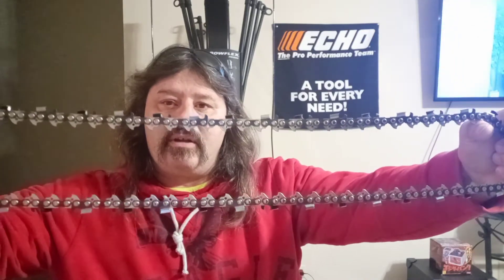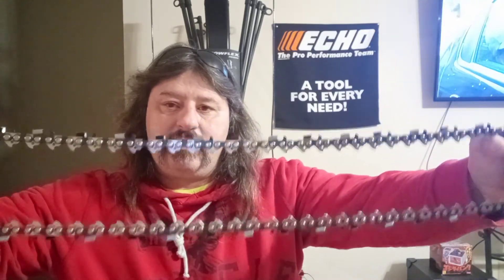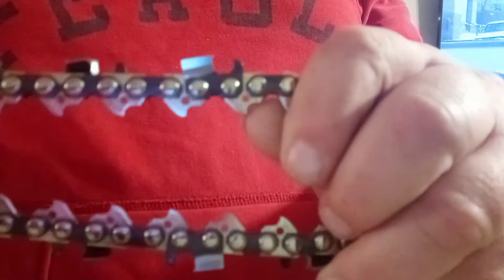Are Farmertec chainsaw chains any good?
chainsaw shack